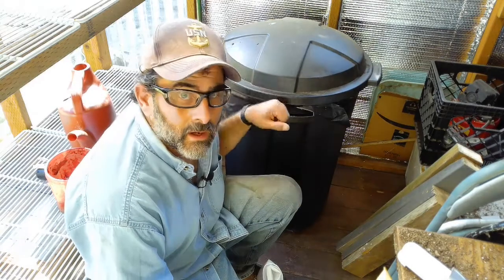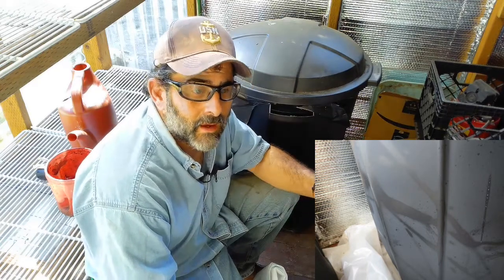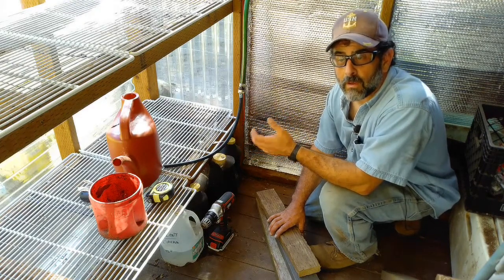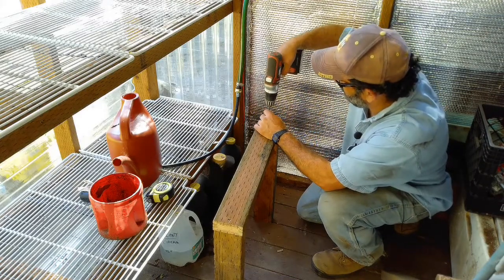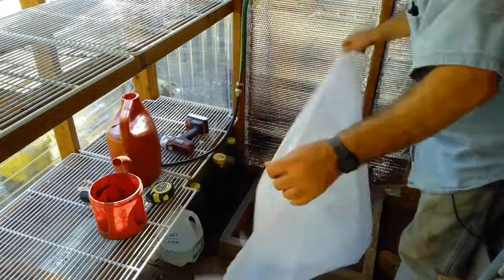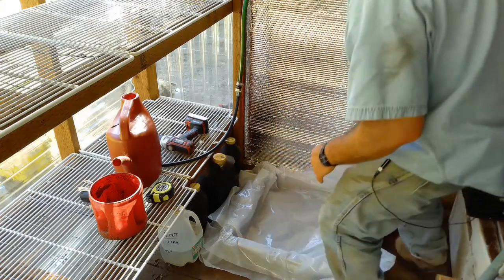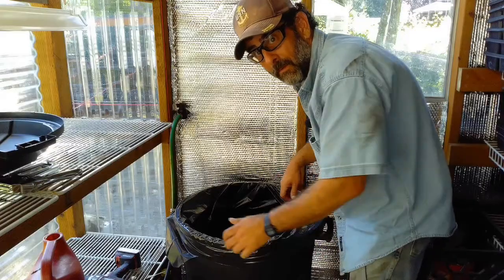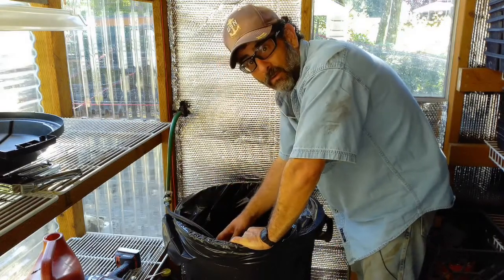Condensation on Greenhouse Heat Sink Water Barrel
How to build a water containment for a water barrel used to increase the temperature in a greenhouse.